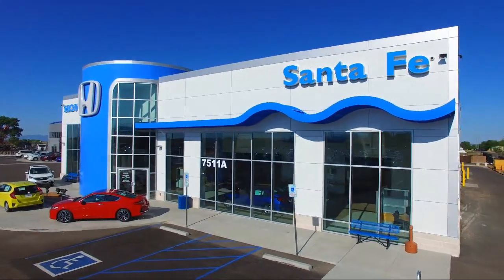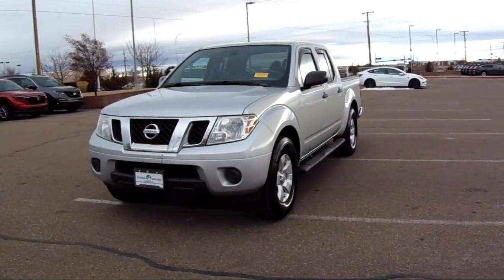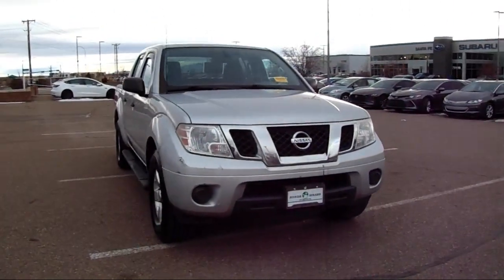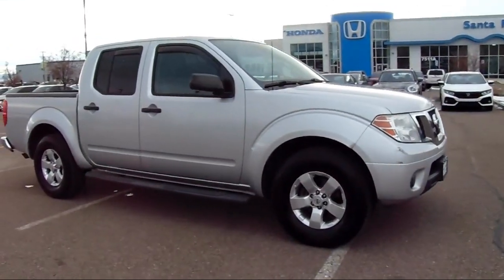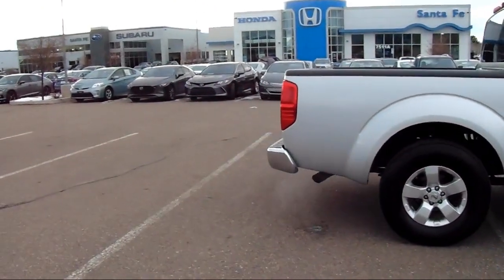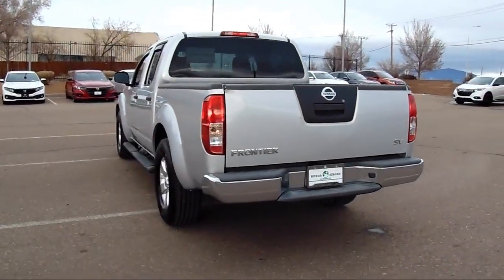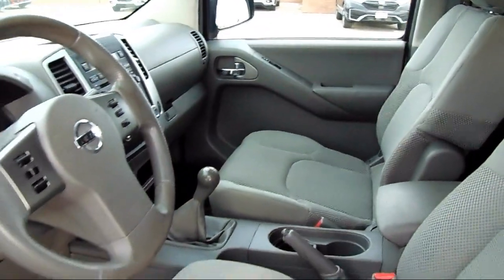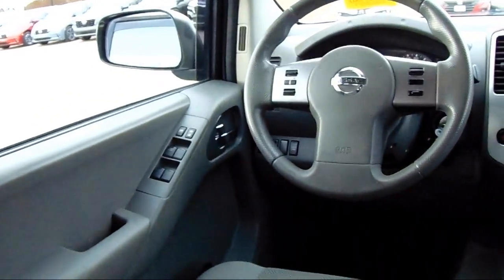2012 Nissan Frontier SV Crew Cab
2012 Nissan Frontier SV Crew Cab Stock Number: S170324A Vin:1N6AD0ERXCC479608.